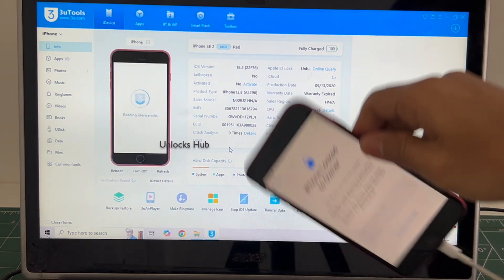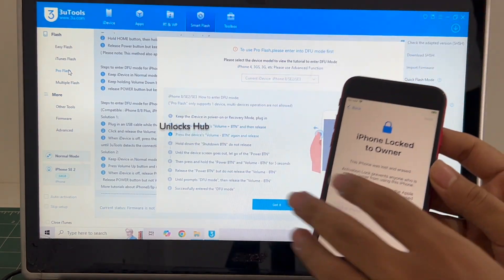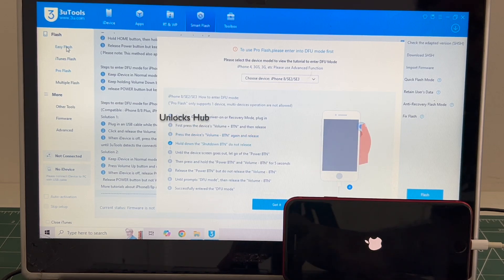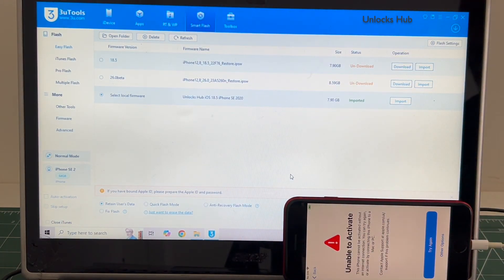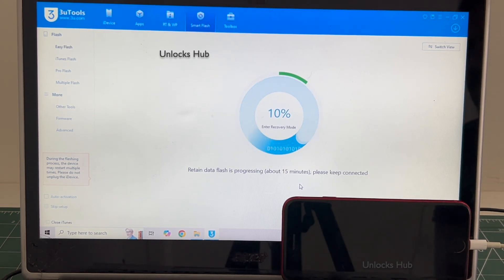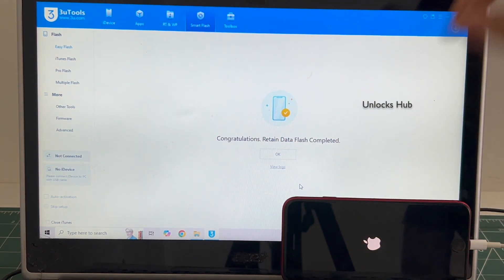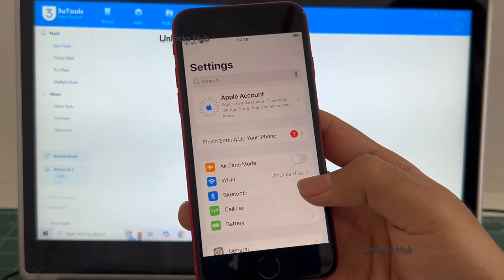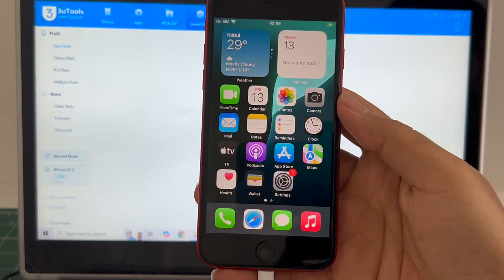iPhone SE 3 2022 iCloud Unlock on iOS 18.5 | Unlocks Hub | Permanent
This video shows how to Permanently remove iCloud lock or Activation on an Apple iPhone SE 2022, iPhone SE 3, iPhone SE 2, iPhone SE 1, 12 Pro Max and iPhone XR running on iOS 18.4.1 and iOS 18.5. Also, this video shows how to solve iPhone not entering DFU mode issue. Works on the latest iOS version from Apple in June 2025. Works on iPhone X, iPhone XS, iPhone XS Max, iPhone XR, iPhone 7, iPhone 7+, iPhone 6, iPhone 6+, iPhone 6S, iPhone 6S+, iPhone 5S, iPhone 5, iPhone 5C, iPhone 8, iPhone 8 Plus, iPhone X, iPhone 10 Max, iPhone XR, iPhone SE 3 2022, iPhone 4S and iPhone 4 iPhone 11 iPhone 11 Pro 11 pro max iPhone 13, 13 Pro, 13 Pro Max, 13 Mini iPhone 14, 14 Plus, iPhone 14 Pro, iPhone 14 Pro Max iPhone 15, iPhone 15 Pro, iPhone 15 Pro Max, iPhone 16, iPhone 16 Pro, iPhone 16 Plus, iPhone 16 Pro Max. Helps remove activation lock from apple iPhones. You can remove iCloud lock from iPads, iPhone , iPod. Comes with network fix and camera fix. Works on iOS 12, iOS 13, iOS 11, iOS 10, iOS 9, iOS 8 and iOS 7 as well. and iOS 11. Works on iOS 13.3 ios 12.1.1, 12.2.4. New latest cfw icloud unlock method 2019. Using custom ipsw icloudunlock activationlock apple 4K Video. 2018.exe 2019.exe 2021.exe 2020.exe
how to remove iCloud without password. bypass icloud lock forgot password. remove pin lock. apple lock remove no password. How to turn off find my phone after icloud bypass , skip iCloud, FRP, bypass iCloud bypass unlocked iOS  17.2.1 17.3 and iOS 17.3.1 iPhone 16 leaked iOS 17.4 iOS 17.4.1 iOS 17.4.2 iOS 17.5.1 iOS 17.5 . iOS 17.5.2. iOS 17.6.1 iOS 17.6.2 iOS 18, iOS18, iOS 18.0.1, iOS 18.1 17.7 iOS 18.0.2 iOS 18.1, iOS 18.1.1, iOS 18.2 iOS 18.2.1 iOS 18.3 iPhone 16 iPhone 17 Air iPhone SE 2025 iOS 18.3 iOs 18.2.1 iOS 18.2.2 iOS 18.3 iOS 18.4 iOS 18.5 iOS 18.4.1